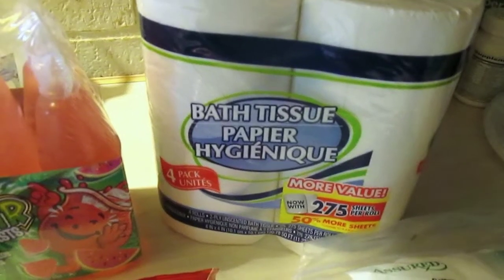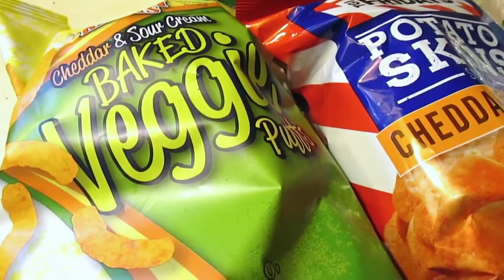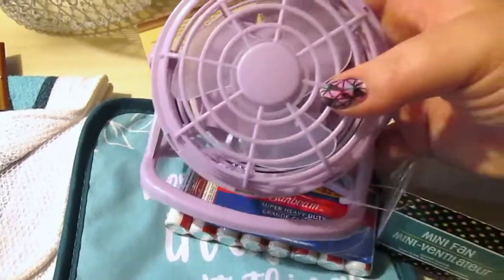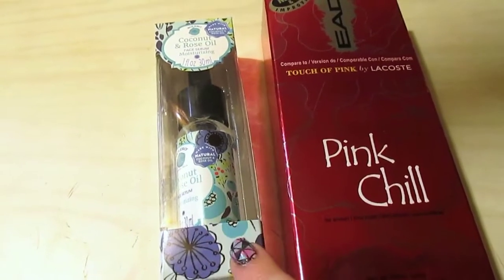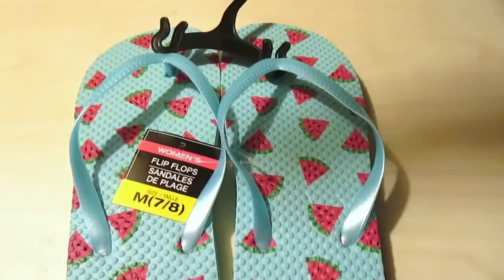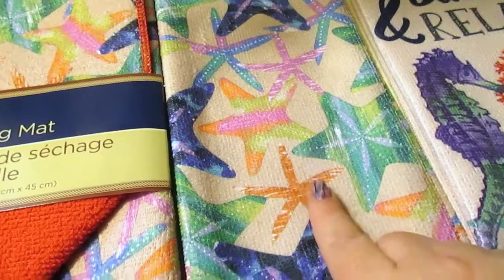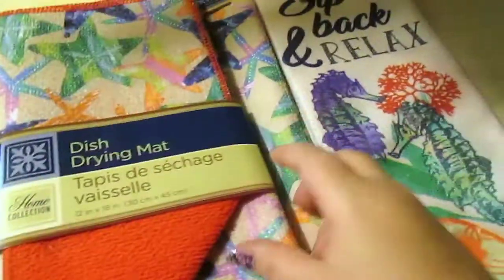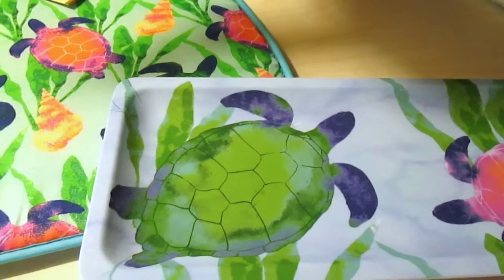Dollar Tree Haul!! -Super Cute Finds!!!- (May2019)